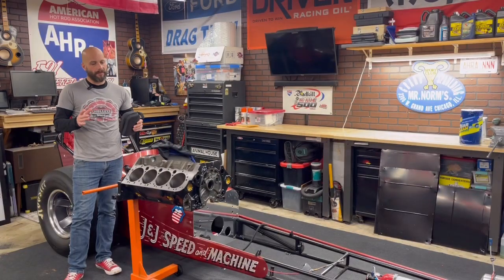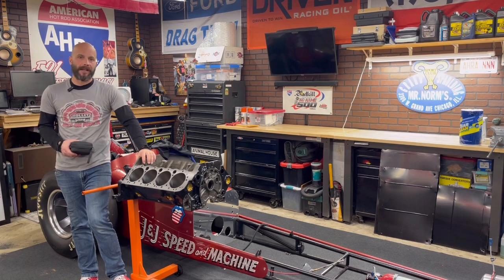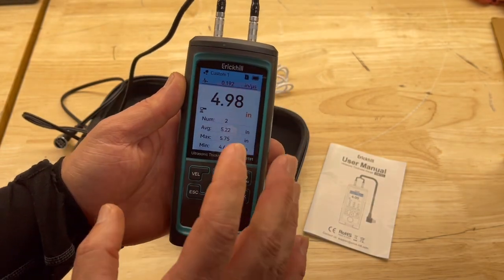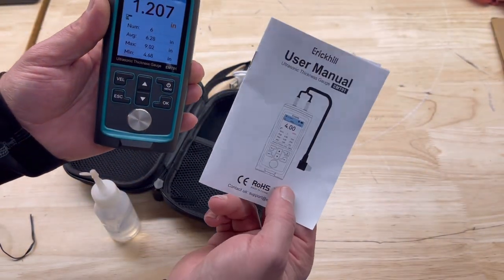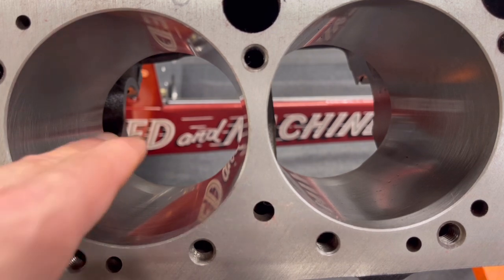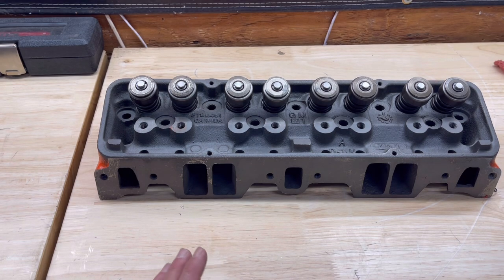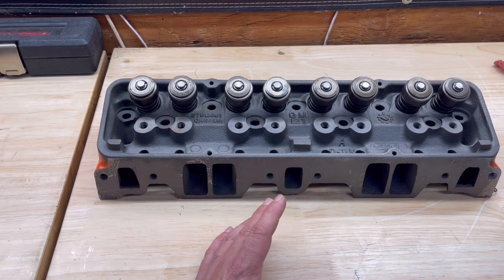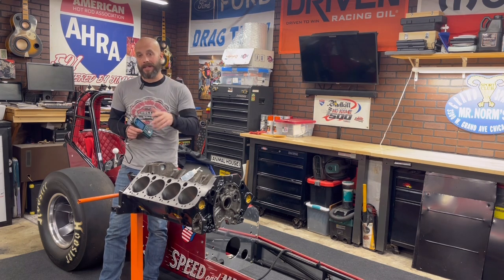Sonic Testing on a Budget? Easier Than You Thought…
Sonic Testing on a Budget? Easier Than You Thought…  What is it and why it's important?  Time for a product review!

Ever wonder how thick your engine cylinder walls are?  How thick are the port on your cylinder heads?  What is too thin? How much can you bore or port?  All relevant questions, right?  In the past, if you wanted those answers, you would have to go to a machine shop that offered that service, and it would have probably costed you some good money.  Not only that, but the procedure was also most likely pretty technical, and you probably had to be trained to operate the ultrasonic testing machine.  That has all changed, you can actually do it yourself, it is simple, and budget friendly!  In this video, I show you a sonic tester I purchased from Erickhill, explain how it is used, and also demonstrate the ease of use.  If you are an engine builder, head porter, or someone who wants to measure everything automotive for thickness, this is a must have product.